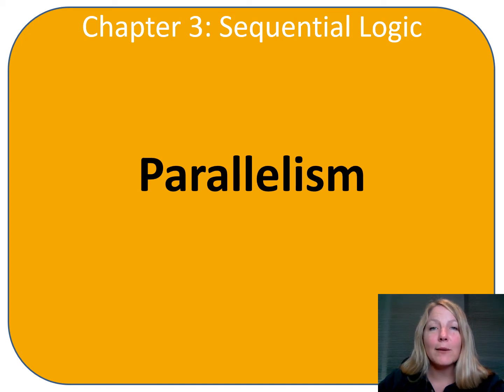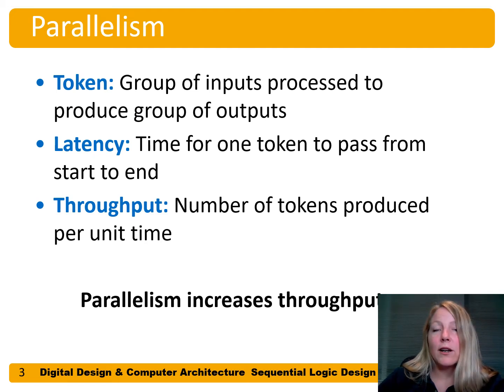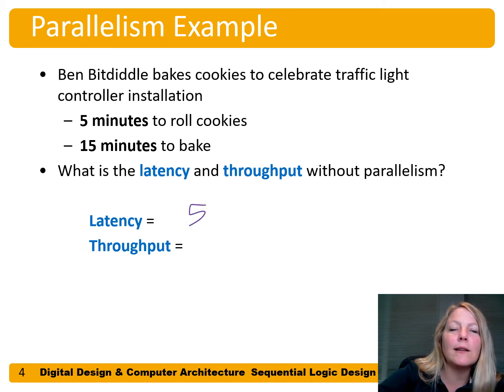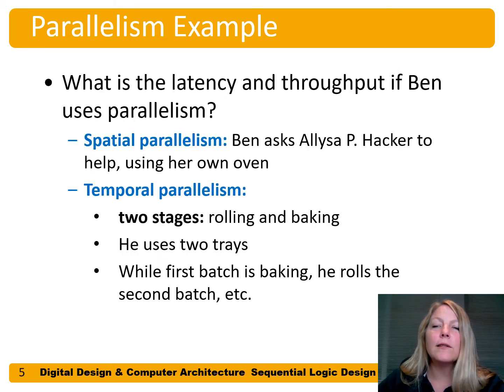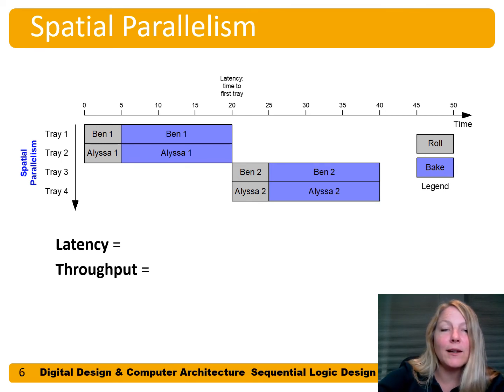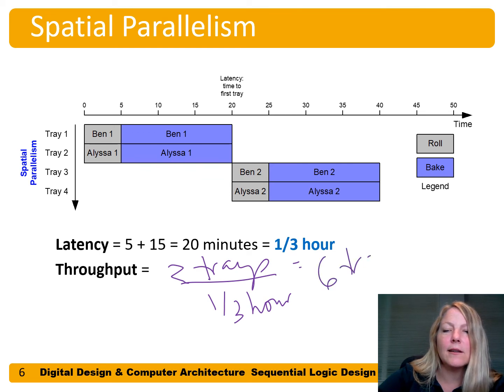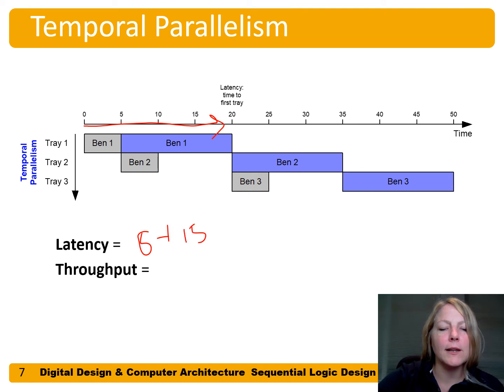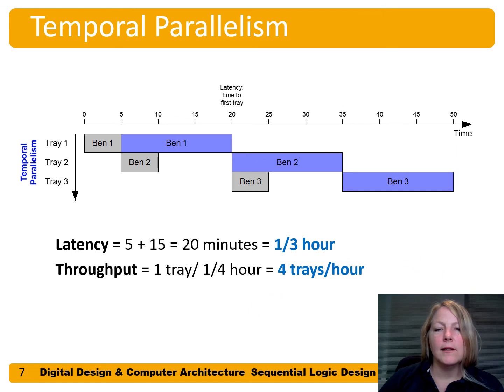DDCA Ch3- Part 21: Parallelism